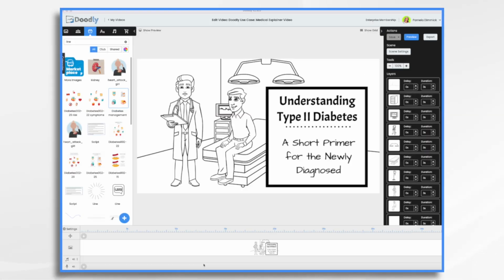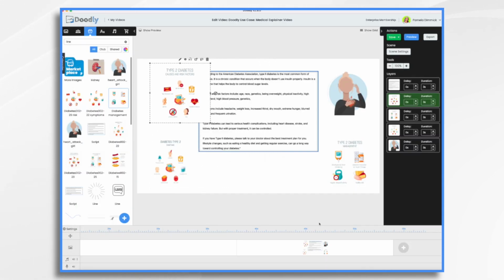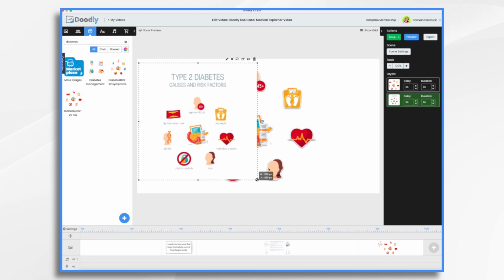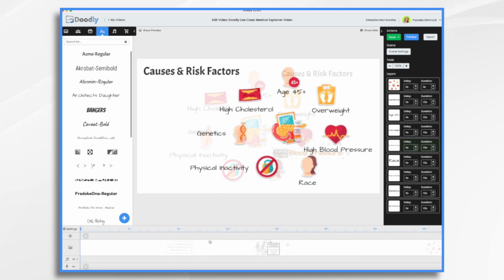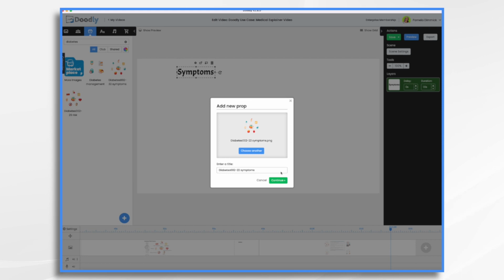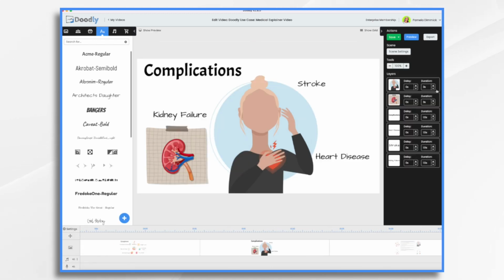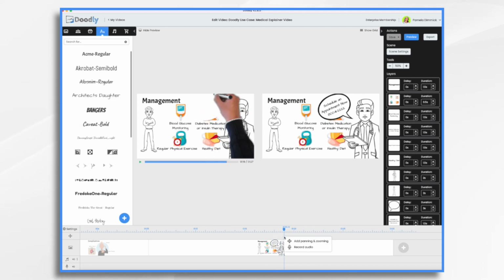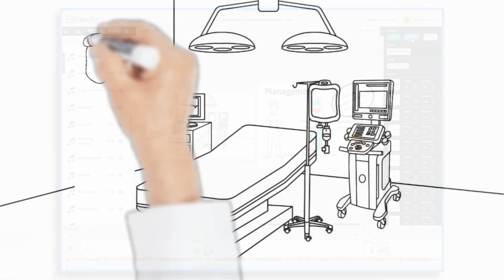How to EASILY Create a Medical Explainer Video in Doodly!